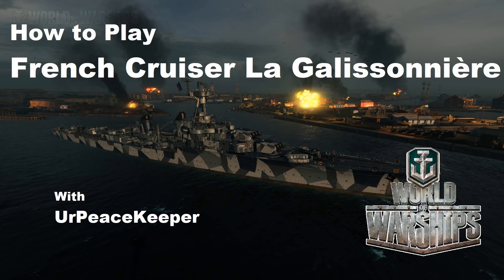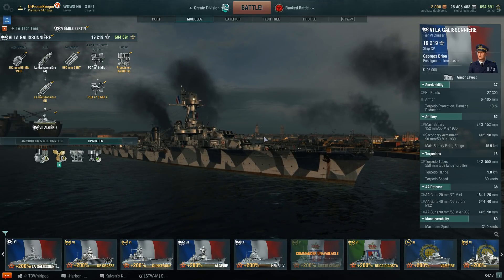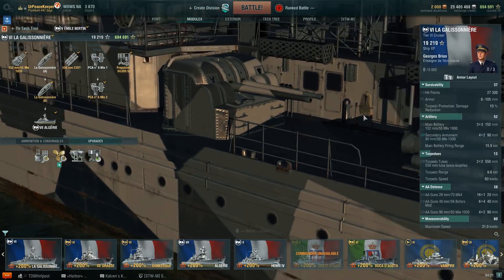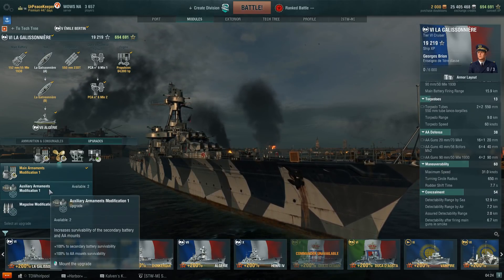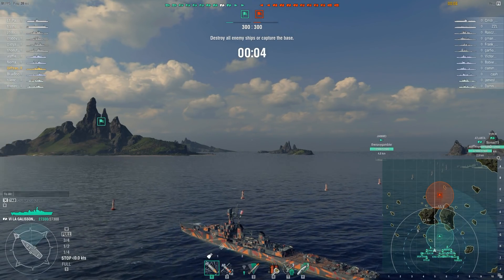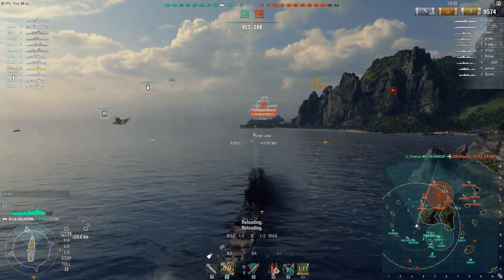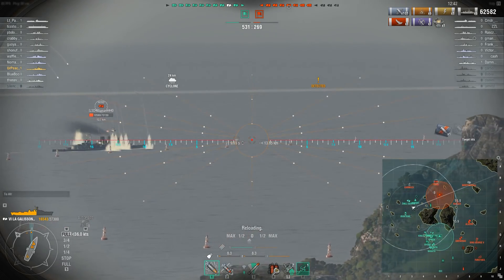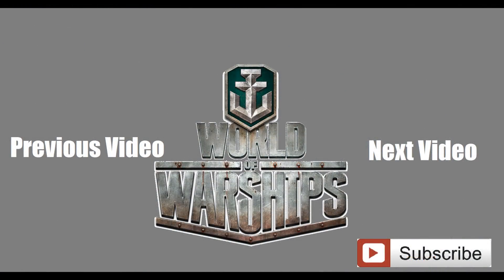How To Play French Cruiser La Galissonnière in World Of Warships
Table of Contents (Click to Skip):
---Will Fix Later---

La Galissonnière is the T6 French cruiser based upon the real ship's three survivors that were modernized in US ports.  Her play style is nearly identical to Émile Bertin's play style and that's not a small oversight.  She's based on Émile Bertin and short of not having the outright speed, she's still plenty fast with the speed boost consumable!  Overall, a good ship however I feel like Émile Bertin is a better ship overall though.